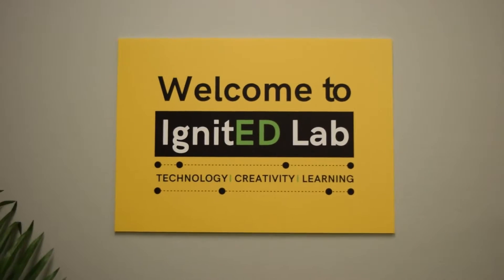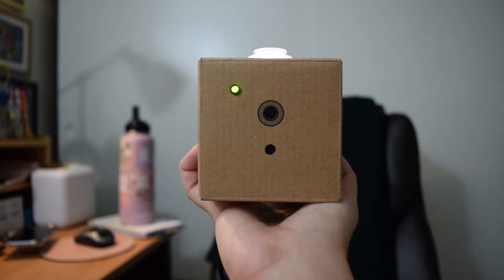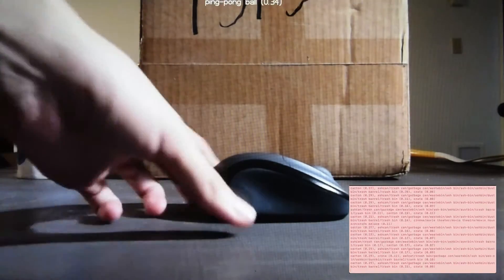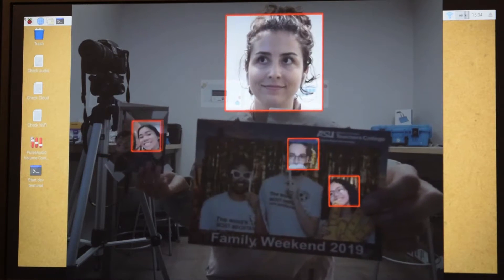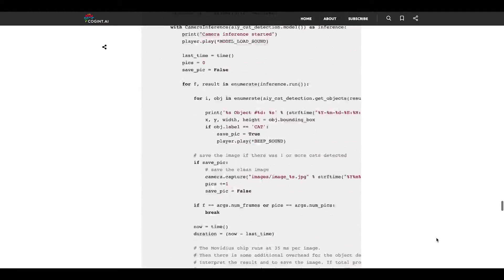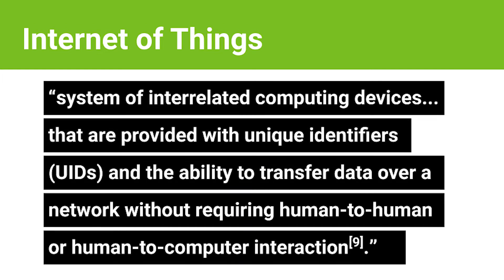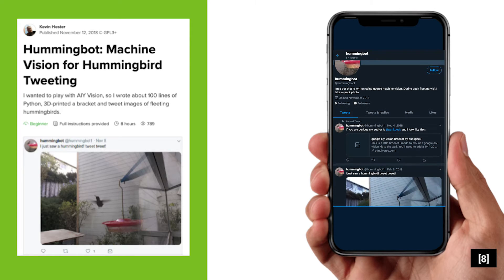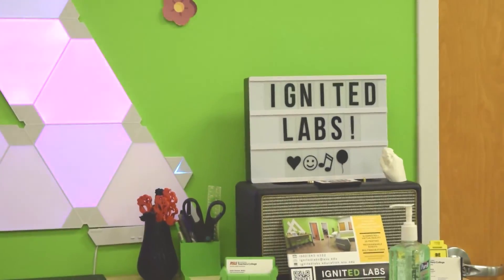Google AIY Vision Kit | Tech Tour | IgnitED Labs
Explore Google AIY Vision Kit with the IgnitED Labs from Arizona State University's Mary Lou Fulton Teachers College. Visit the MLFTC IgnitED Labs to explore, tinker, and play.

Video produced by: Ashley Goernitz